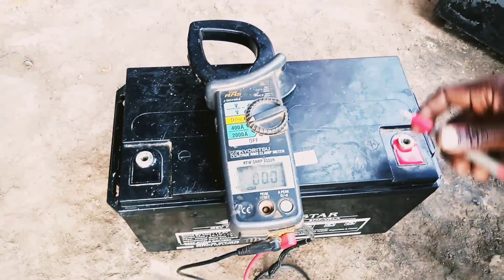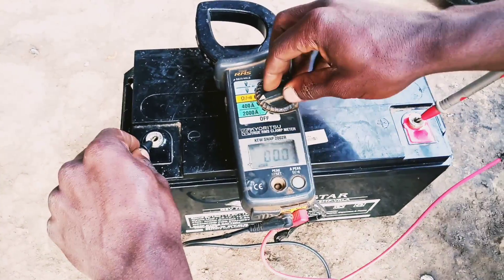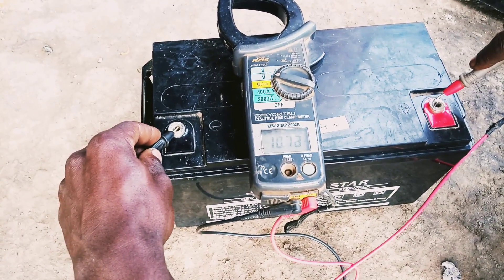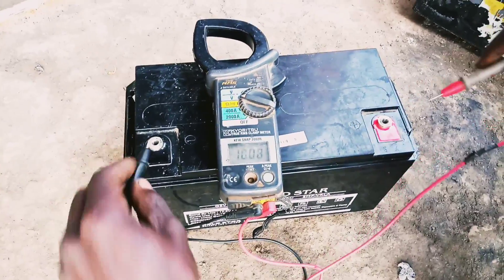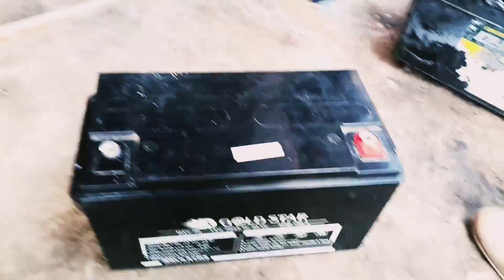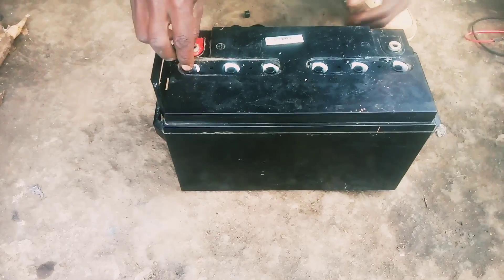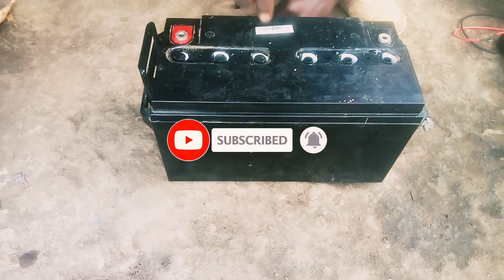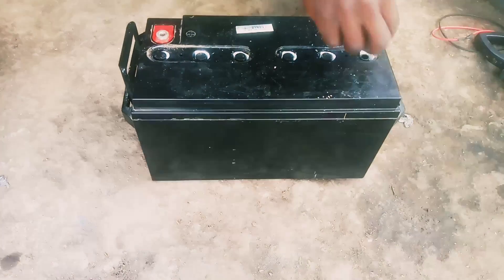How to revive deep cycle batteries 100% working.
How revive deep cycle batteries.
how to revive deep cycle battery using sulphuric acid
how to revive deep cycle battery using sulphuric acid attack
how to revive deep cycle battery using sulphuric acid battery
how to revive deep cycle battery using sulphuric acid burns
how to revive deep cycle battery using sulphuric acid burps
how to revive deep cycle battery using sulphuric acid cleaner
how to revive deep cycle battery using sulphuric acid concentration
how to revive deep cycle battery using sulphuric acid content
how to revive deep cycle battery using sulphuric acid charge
how to revive deep cycle battery using sulphuric acid crystals
how to revive deep cycle battery using sulphuric acid cannon
how to revive deep cycle battery using sulphuric acid compatibility
how to revive deep cycle battery using sulphuric acid detector
how to revive deep cycle battery using sulphuric acid disposal
how to revive deep cycle battery using sulphuric acid deposition
how to revive deep cycle battery using sulphuric acid dangerous
how to revive deep cycle battery using sulphuric acid density
how to revive deep cycle battery using sulphuric acid etch
how to revive deep cycle battery using sulphuric acid equation
how to revive deep cycle battery using sulphuric acid formula
how to revive deep cycle battery using sulphuric acid fumes
how to revive deep cycle battery using sulphuric acid gas
how to revive deep cycle battery using sulphuric acid generator
how to revive deep cycle battery using sulphuric acid gel
how to revive deep cycle battery using sulphuric acid gases
how to revive deep cycle battery using sulphuric acid how
how to revive deep cycle battery using sulphuric acid heater
how to revive deep cycle battery using sulphuric acid hazards
how to revive deep cycle battery using sulphuric acid homeopathy
how to revive deep cycle battery using sulphuric acid inhalation
how to revive deep cycle battery using sulphuric acid level
how to revive deep cycle battery using sulphuric acid liquid
how to revive deep cycle battery using sulphuric acid leak
how to revive deep cycle battery using sulphuric acid light
how to revive deep cycle battery using sulphuric acid lead
how to revive deep cycle battery using sulphuric acid msds
how to revive deep cycle battery using sulphuric acid mixture
how to revive deep cycle battery using sulphuric acid mix
how to revive deep cycle battery using sulphuric acid monitor
how to revive deep cycle battery using sulphuric acid meter
how to revive deep cycle battery using sulphuric acid made
how to revive deep cycle battery using sulphuric acid neutralizer
how to revive deep cycle battery using sulphuric acid nozzle
how to revive deep cycle battery using sulphuric acid powder
how to revive deep cycle battery using sulphuric acid pump
how to revive deep cycle battery using sulphuric acid plus
how to revive deep cycle battery using sulphuric acid ph
how to revive deep cycle battery using sulphuric acid paneer
how to revive deep cycle battery using sulphuric acid remover
how to revive deep cycle battery using sulphuric acid reddit
how to revive deep cycle battery using sulphuric acid ratio
how to revive deep cycle battery using sulphuric acid reaction
how to revive deep cycle battery using sulphuric acid solution
how to revive deep cycle battery using sulphuric acid sds
how to revive deep cycle battery using sulphuric acid storage
how to revive deep cycle battery using sulphuric acid smell
how to revive deep cycle battery using sulphuric acid starbound
how to revive deep cycle battery using sulphuric acid tank
how to revive deep cycle battery using sulphuric acid use
how to revive deep cycle battery using sulphuric acid vaporizer
how to revive deep cycle battery using sulphuric acid vinegar
how to revive deep cycle battery using sulphuric acid water
how to revive deep cycle battery using sulphuric acid with
how to revive deep cycle battery using sulphuric acid youtube
how to revive deep cycle battery using sulphuric acid 0.0
how to revive deep cycle battery using sulphuric acid 0.5
how to revive deep cycle battery using sulphuric acid 0.1
how to revive deep cycle battery using sulphuric acid 10
how to revive deep cycle battery using sulphuric acid 12
how to revive deep cycle battery using sulphuric acid 15
how to revive deep cycle battery using sulphuric acid 20
how to revive deep cycle battery using sulphuric acid 25
how to revive deep cycle battery using sulphuric acid 30
how to revive deep cycle battery using sulphuric acid 300
how to revive deep cycle battery using sulphuric acid 35
how to revive deep cycle battery using sulphuric acid 32
how to revive deep cycle battery using sulphuric acid 40
how to revive deep cycle battery using sulphuric acid 400
how to revive deep cycle battery using sulphuric acid 45
how to revive deep cycle battery using sulphuric acid 50
how to revive deep cycle battery using sulphuric acid 500
how to revive deep cycle battery using sulphuric acid 60
how to revive deep